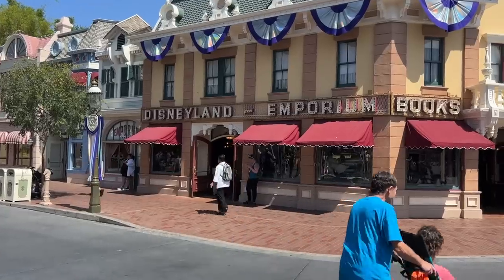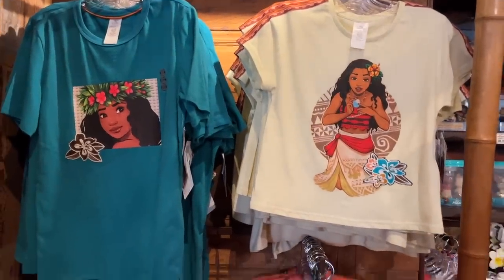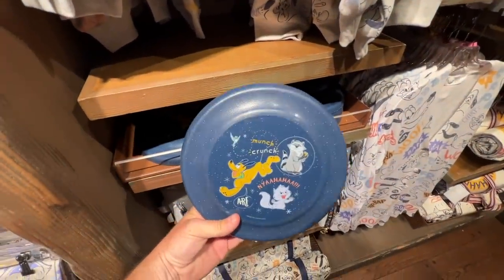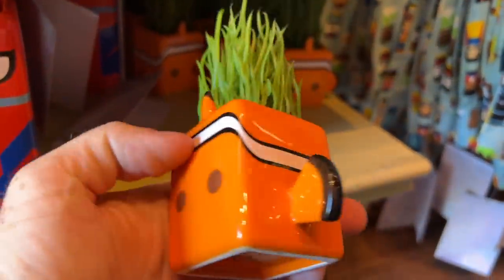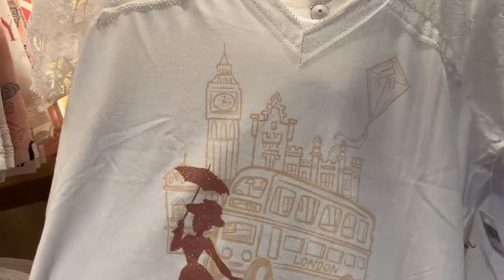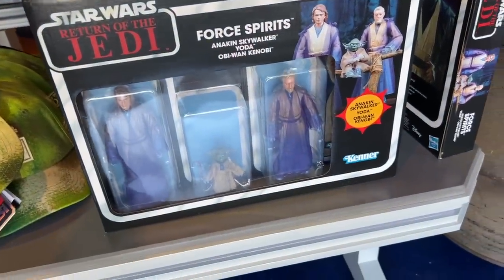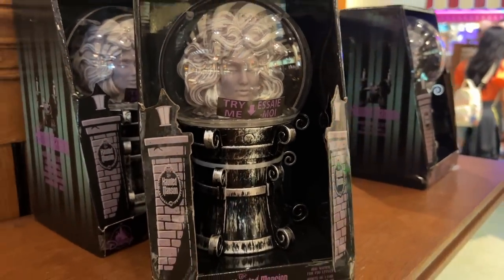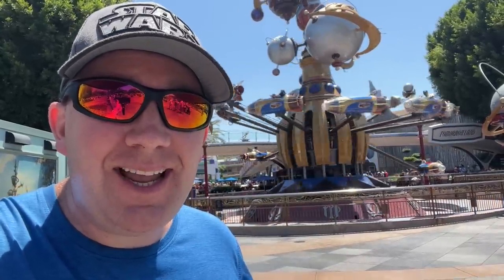ALL NEW Disneyland Merchandise | Summer 2023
Lots of new Disneyland merchandise has hit the stores throughout the park. Let's take a walk around and see what Disneyland merch is available for summer 2023.